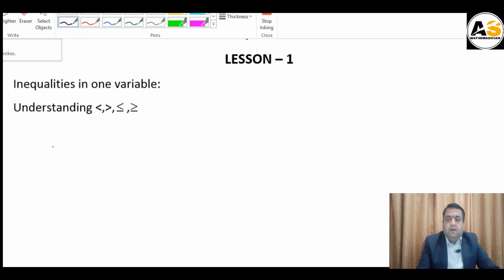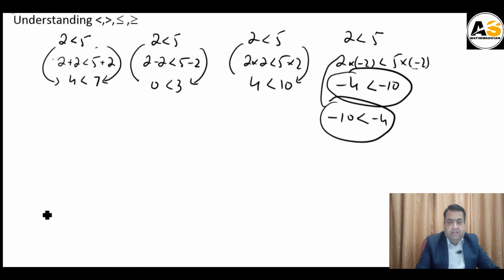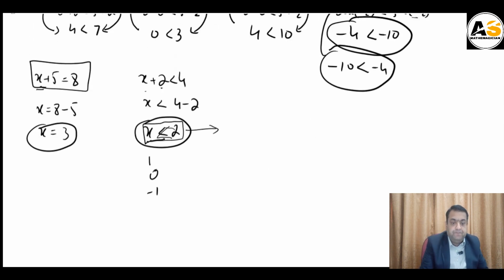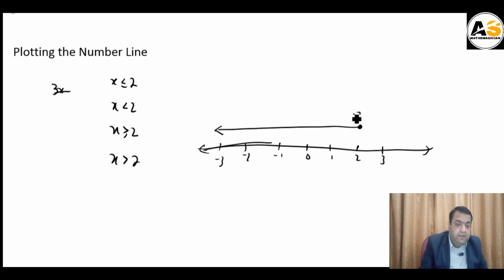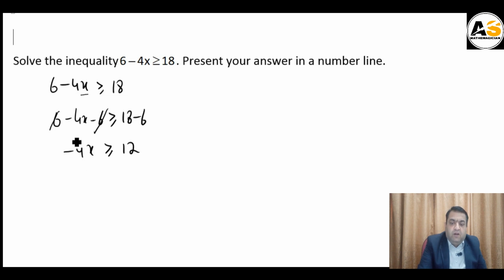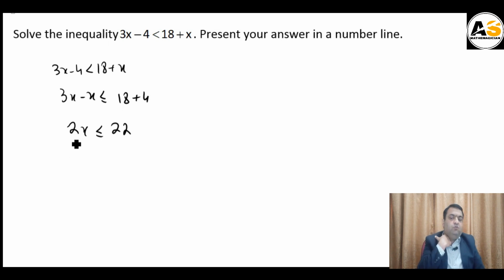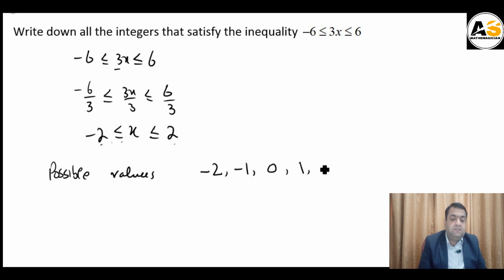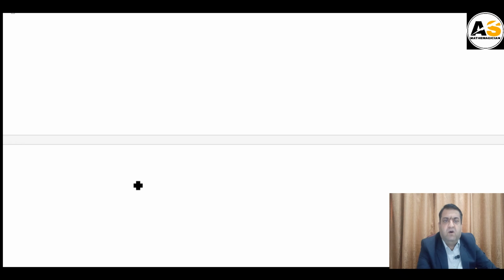Inequalities (Lesson -1) for O Levels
In this lesson we will learn to solve linear inequalities in one variables and graphing them on number lines.